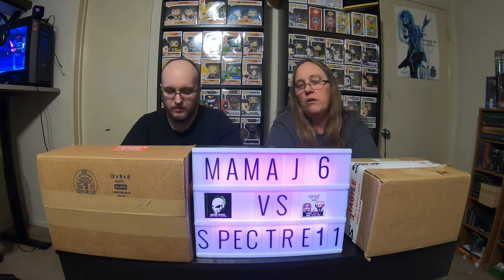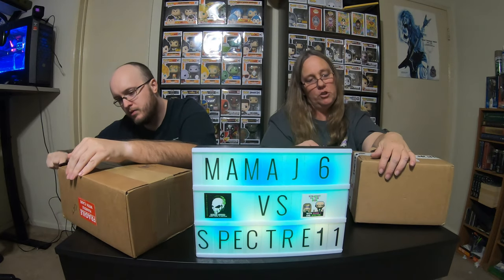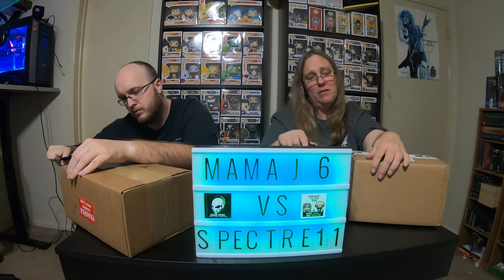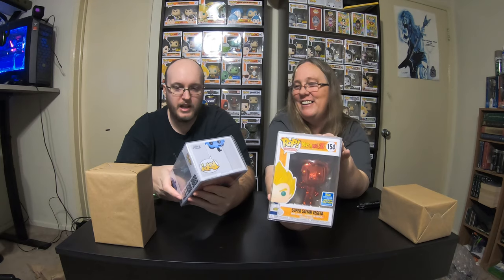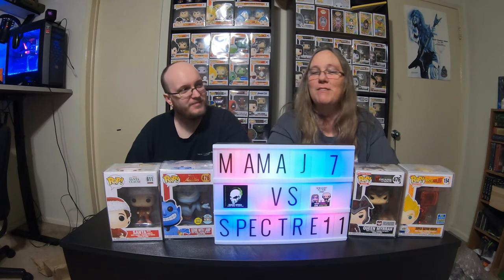Mama J vs Spectre Challenge #18